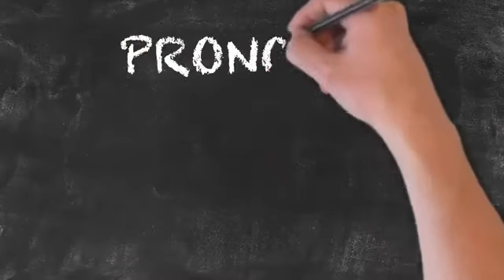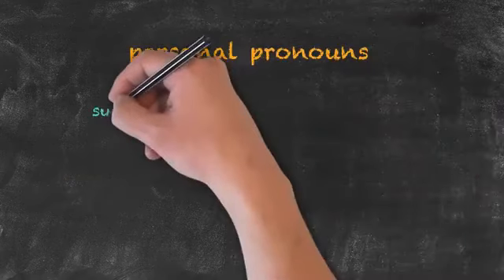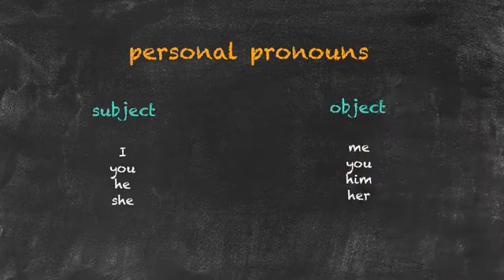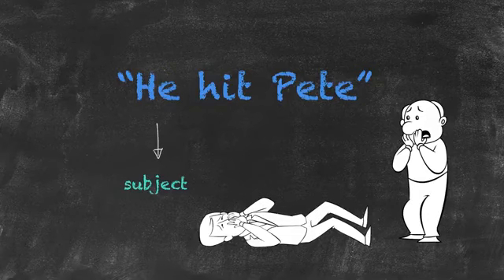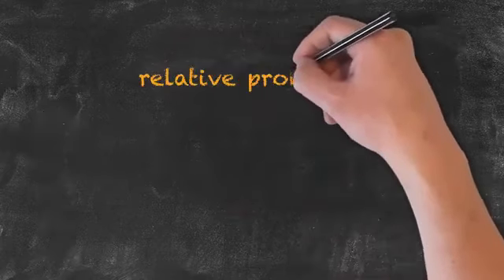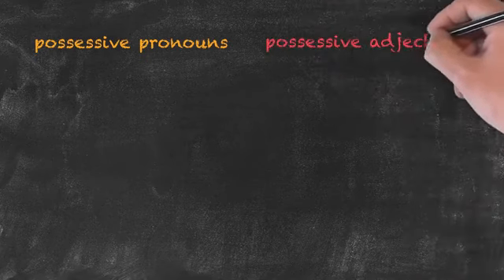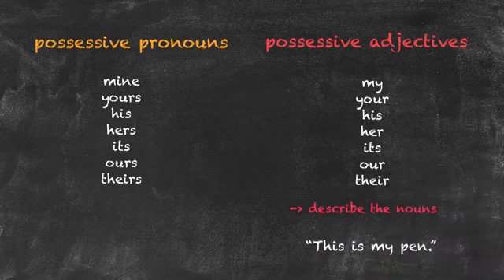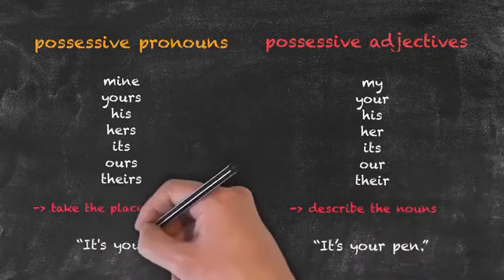Understanding Pronouns: Types and How They Work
What are pronouns, and why do we use them? In this lesson, we explore the different types of pronouns, including personal, reflexive, relative, and possessive pronouns. Learn how pronouns function in a sentence and how they replace nouns to improve clarity and avoid repetition.

📌 Topics Covered:
✅ Personal Pronouns (Subject vs. Object) – I, you, he, she, it, me, him, her
✅ Reflexive Pronouns – myself, yourself, himself
✅ Relative Pronouns – who, where, which
✅ Possessive Pronouns vs. Possessive Adjectives – my/mine, your/yours

Mastering pronouns will make your writing and speech more natural. Watch now to learn more!